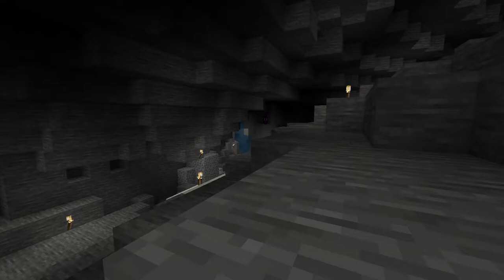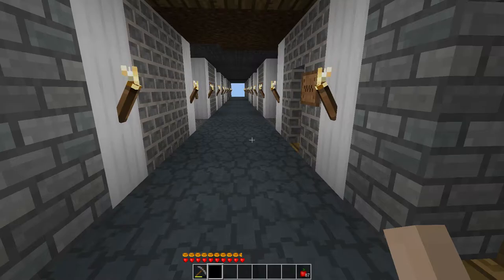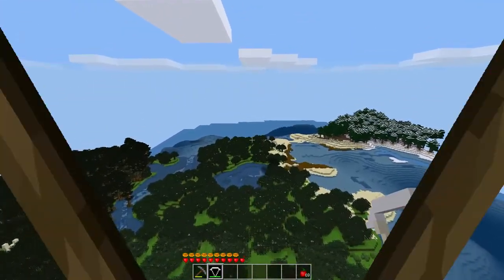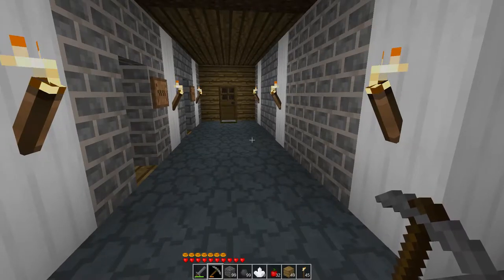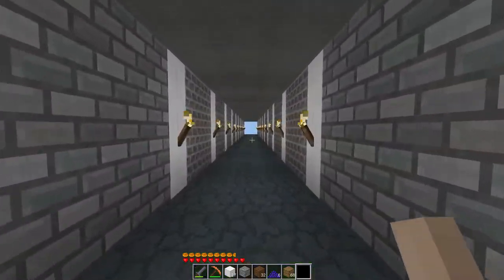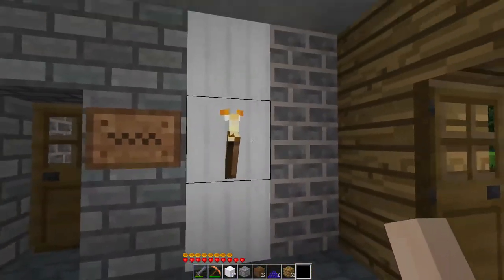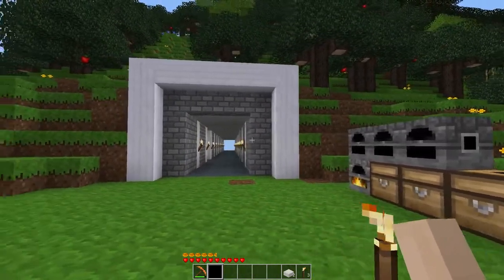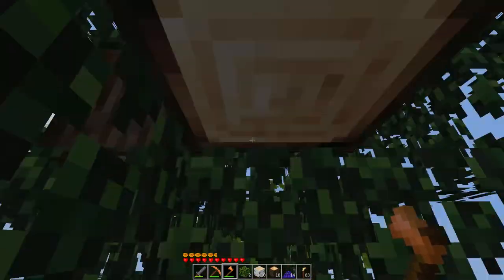Finishing The Tunnel - Ayums - Episode 2